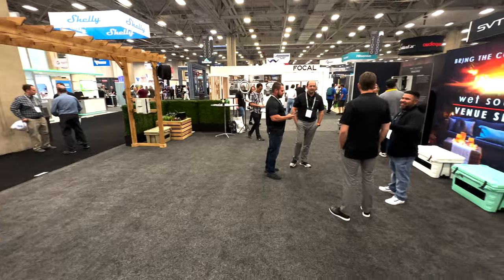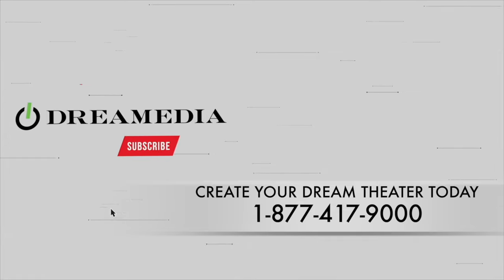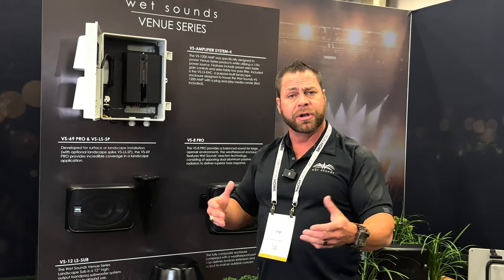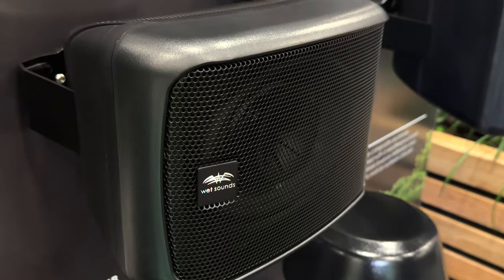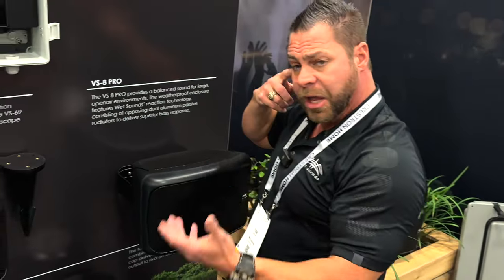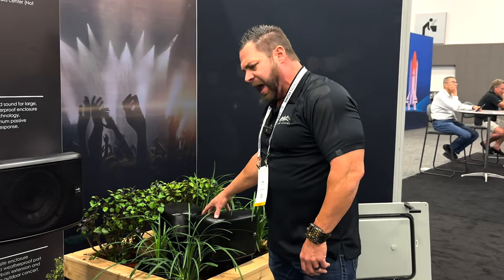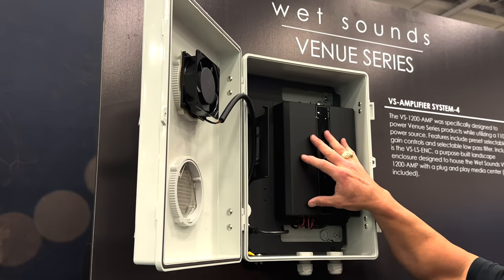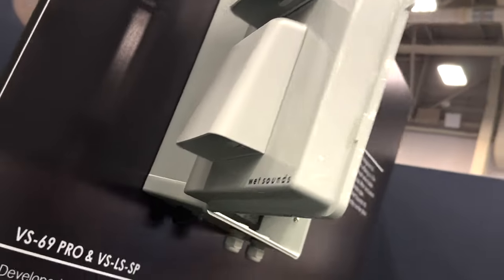KING of the Neighborhood! POWERFUL Wet Sounds | Venue Series LS Pro Package Outdoor/ Backyard/ Pool!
The Wet Sounds Venue Series Landscape Sub is a 12” high-output bandpass subwoofer system designed for in-ground use. The fully-composite enclosure combined with a weatherproof port cap delivers low-bass extension and output to rival an outdoor concert. The vertical stack design allows for easy installation. The LS-SUB can be combined with any of the Wet Sounds Venue speakers to create that live music experience at home.

The VS-LS Pro Package is a complete outdoor system including (2) VS-12 LS-SUB In-Ground Landscape Subwoofers, (1) Pair of VS-69 PRO-Black 6x9” HLCD Outdoor Speakers, (1) VS-1200-AMP 4 Channel 110V Amplifier, and (1) VS-LS-ENC Outdoor Enclosure.

The Wet Sounds Stealth series are powered subwoofer enclosures providing the ultimate all-in-one solution for bass in your ride! The tough and durable molded Polyethylene housings are designed to handle any harsh environment while providing superior low end output. The built in Class D amp is sealed against moisture and dirt for extra protection and power. The Remote Turn On Wire connects to the remote out on newer sound bars, but if a user has an older sound bar the sub has auto sensing as well to turn on automatically.

All AS Stealth series subwoofers have been designed with the correct connections to be “plug & play” making the installation incredibly easy on Wet Sounds Stealth Ultra HD sound bars, but will work perfectly with another brand or an older Wet Sounds Sound Bar as well. The physics of sound tell us that any subwoofer increases its output when allowed to “load” into a wall, corner, or some other structure. Since every vehicle & application is different, we suggest you experiment & move the subwoofer around to find the optimal position.

• Rotationally Molded Polyethylene Housing – tough enough to withstand harsh environments

• High Efficiency Class D Amp – sealed against moisture and dirt

• Easy Plug & Play connection with STEALTH Ultra HD Sound Bars, or any other system

• High Excursion subwoofer driver – computer matched to the enclosure

• Remote level control included

• Durable aluminum grill to match the STEALTH Sound Bars

• Auto or manual turn-on function

• Thermal & over/under voltage protection